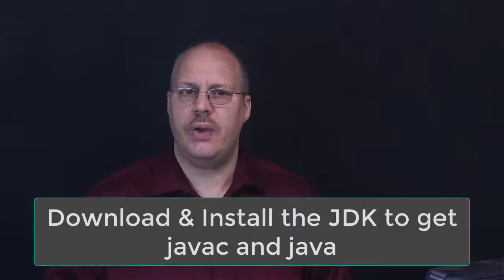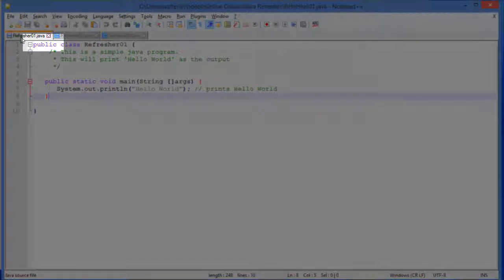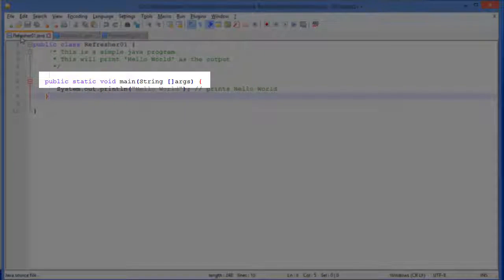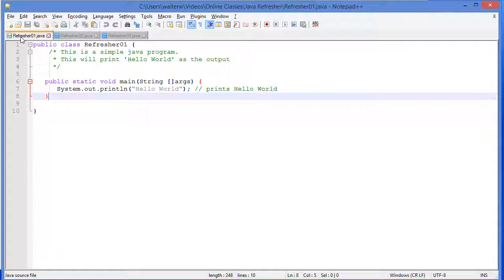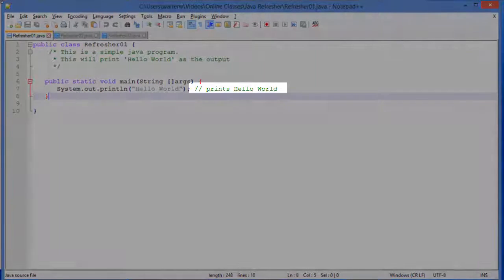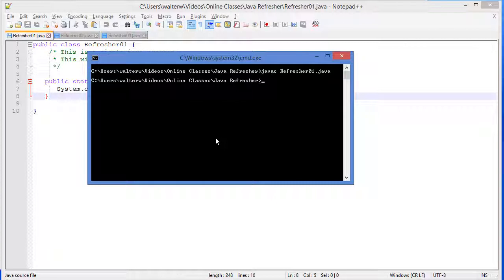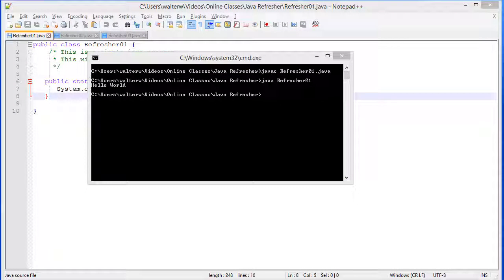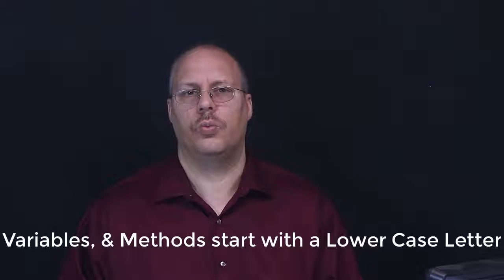Java Refresher/Overview - Basic Syntax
Update: After finding out how bad the audio was, I've recreated this as a short series: Java Refresher/Overview - Basic Syntax

A quick video for those who might have used Java a while back and need a quick refresher or have used similar languages like C++.

We look at basic syntax rules, naming conventions, defining the main function, as well as compiling the code with Javac and running it with Java.